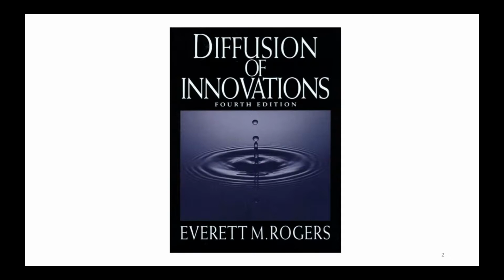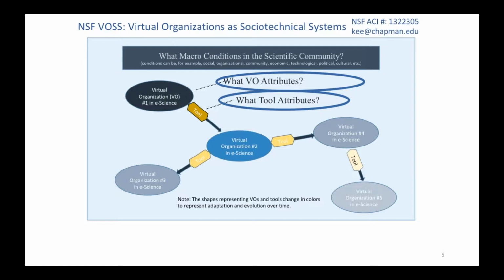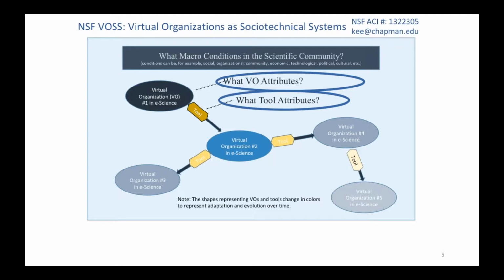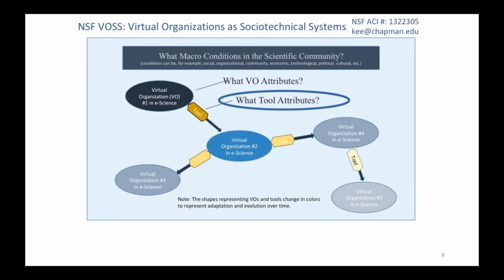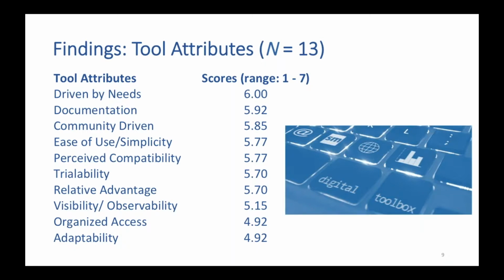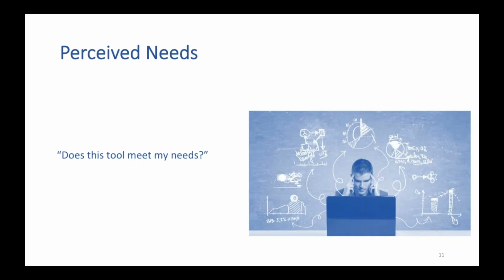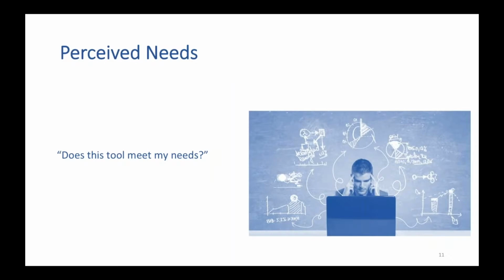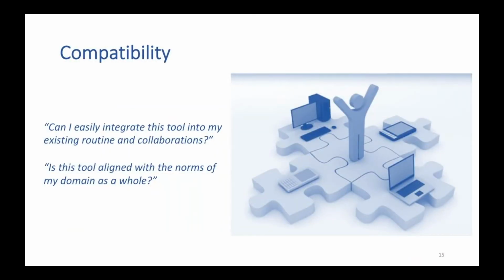E Infrastructure in Europe -- Part 1 Methodology and Tool Attributes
In recent years, we have seen an exciting and inspiring increase in the number of services building on developments in e-infrastructure and EOSC. At the same time, we also observe the bottelnets of service adoptions. We see a difference in services in attracting new users -- while some services are very successful in finding new users, others don't. What are the key aspects influceing users to adopt a new service? What are the key aspects to have successul collabrations for service developments? How better to communicate a new complicated concept such as e-Infrastructure and EOSC with our communities?

In this webinar, we will discuss recent research on the diffusion and adoption of e-infrastructure services within the EGI context. A similar analysis has been conduct in the US XSEDE context. We discuss our previous work, new pilot data in the EGI context (collected in collaboration with EGI) and present an outlook on future research challenges.